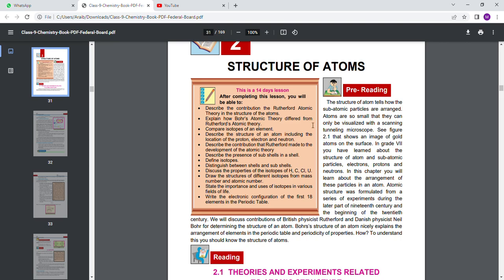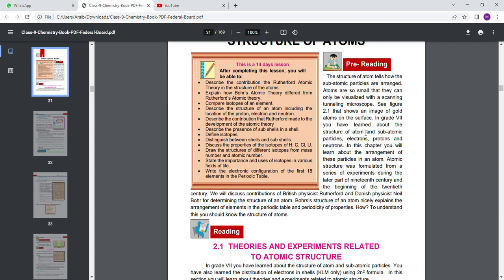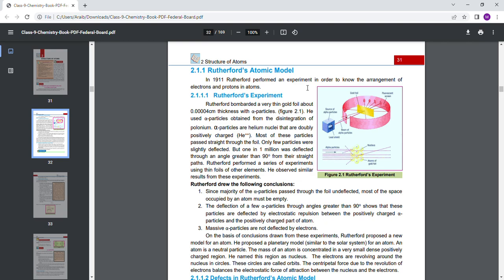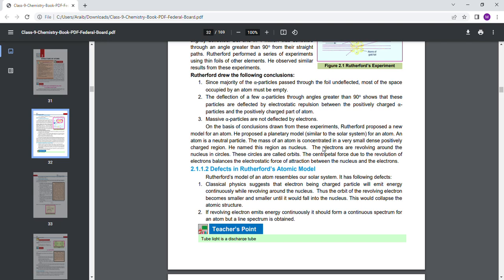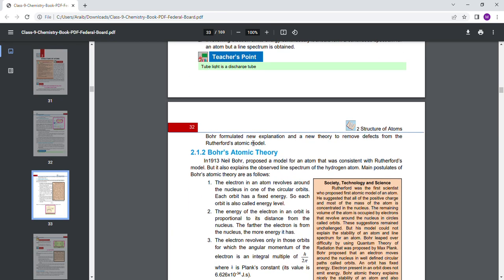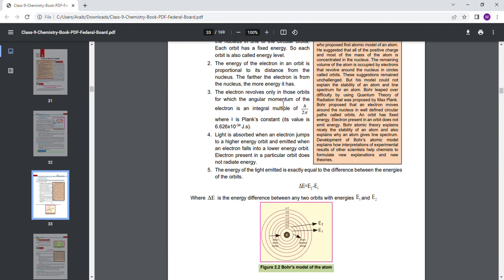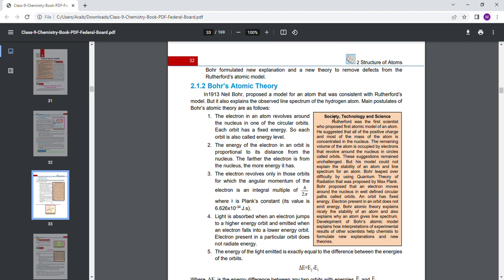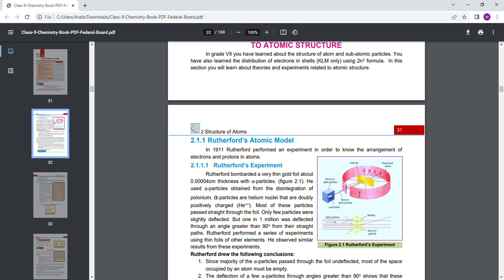Bohr's Atomic Theory 9th Class Chemistry Federal Board